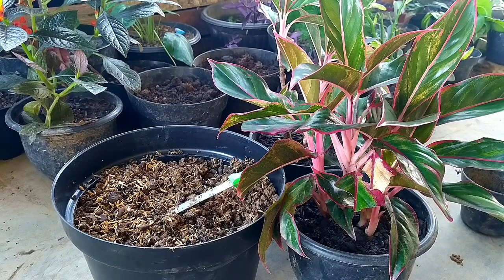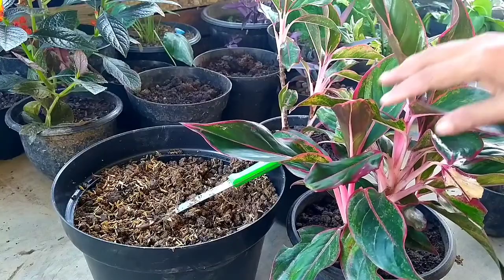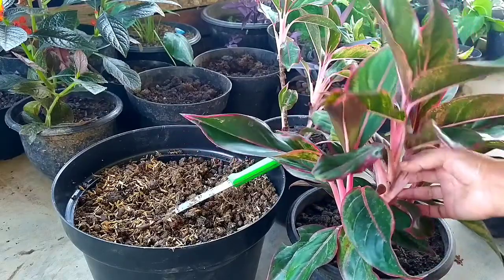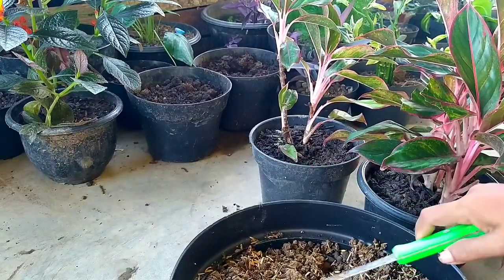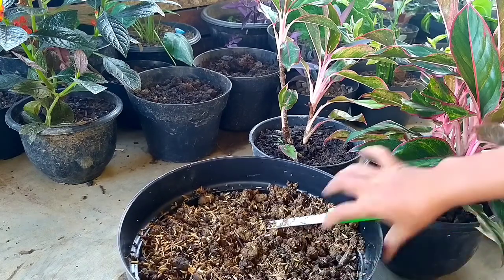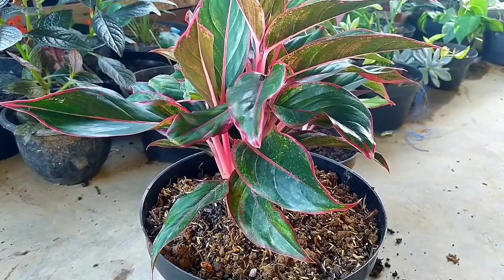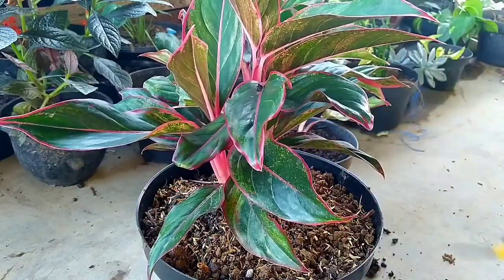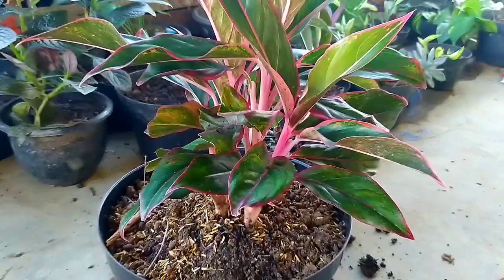Repotting Aglonema Red Lipstik | Memperbanyak Aglonema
assalamualaikum wr wb. di video kali ini saya membagikan tentang cara memindahkan tanaman hias aglonema red lipstik ke pot yang lebih besar dan memperbanyak aglonema.

semoga bermanfaat.